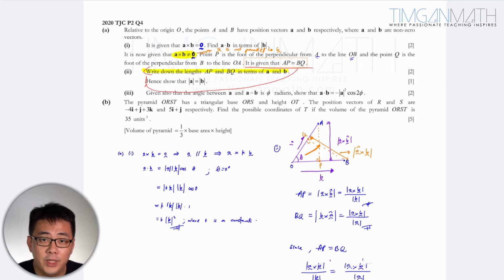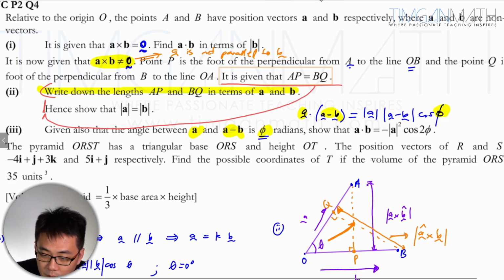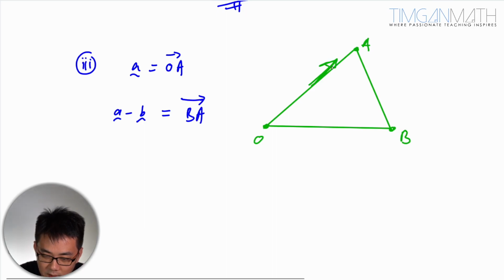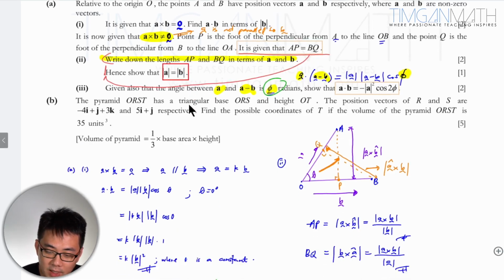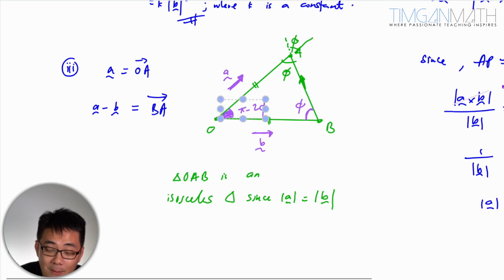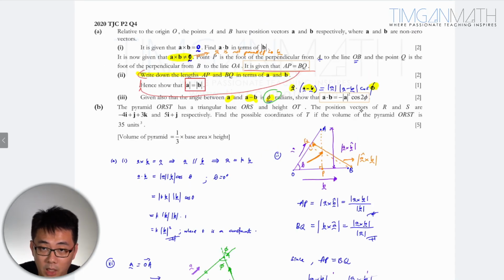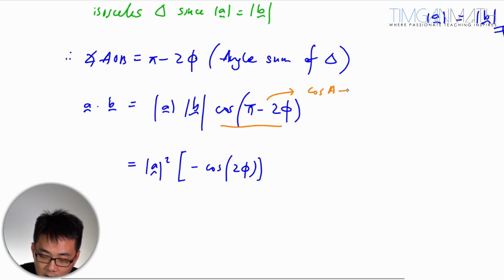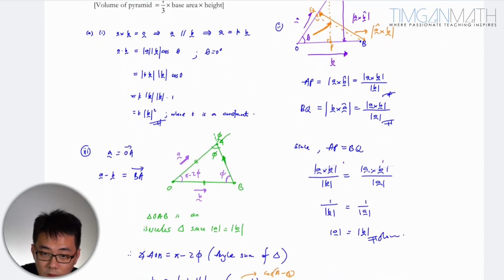H2 Math 2020 TJC Paper 2 Q4 (a) (iii)